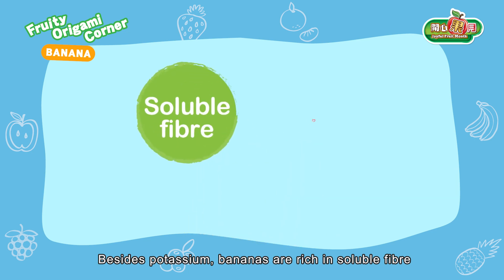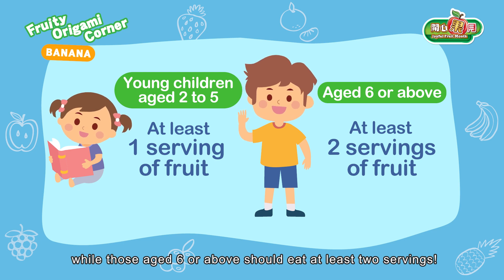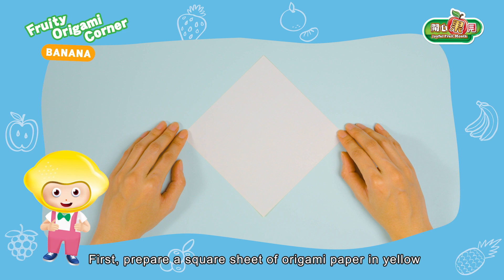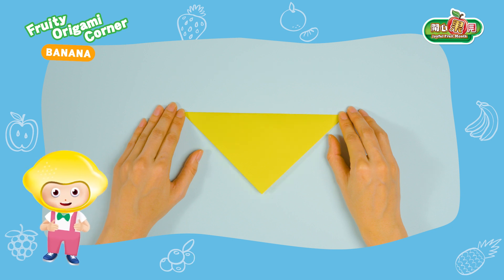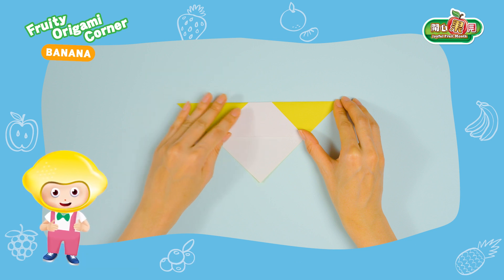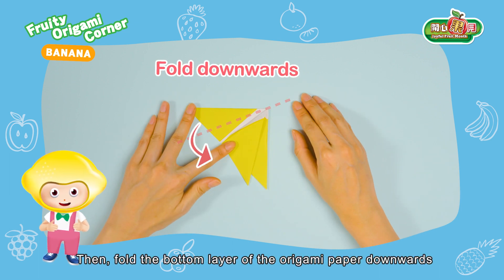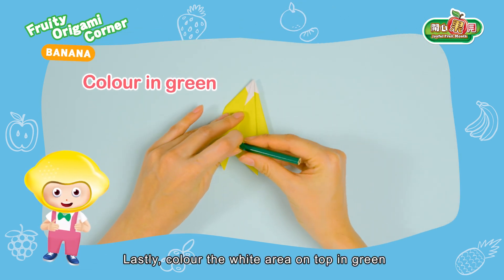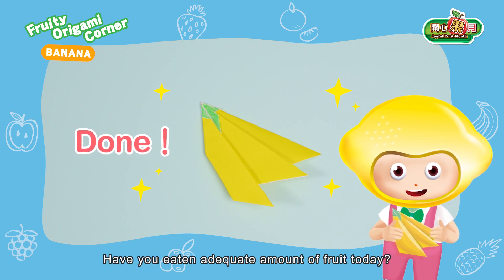Joyful Fruit Month - Origami Fruit Video (2) Banana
The “Joyful Fruit Month” under the “ ” Campaign of the Department of Health has now added a series of Origami Fruit Videos. Teachers, parents and students can follow the videos to fold eight kinds of commonly consumed fruits at ease!

For more information related to the “Joyful Fruit Month”, please